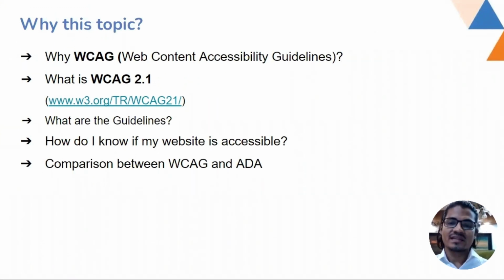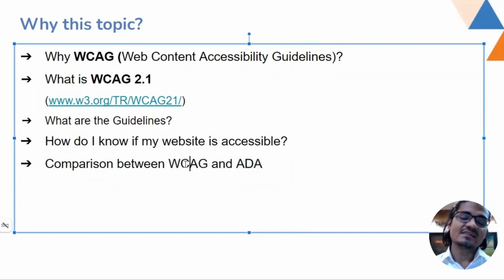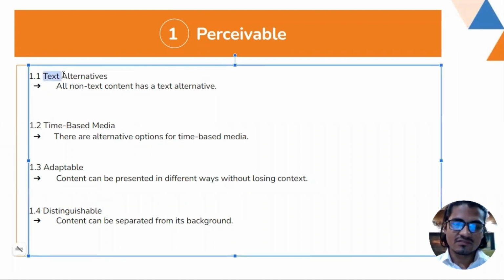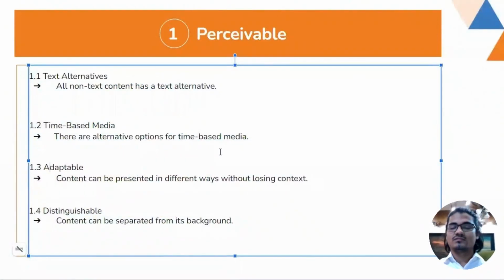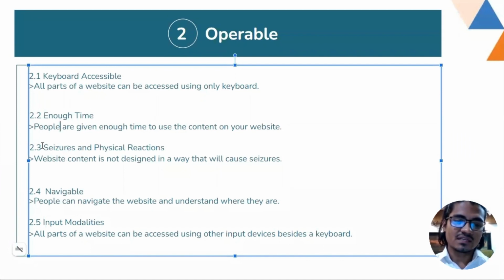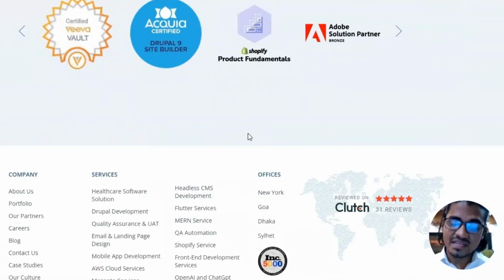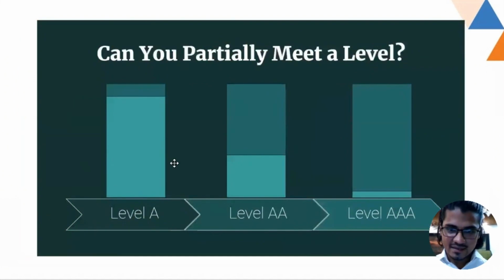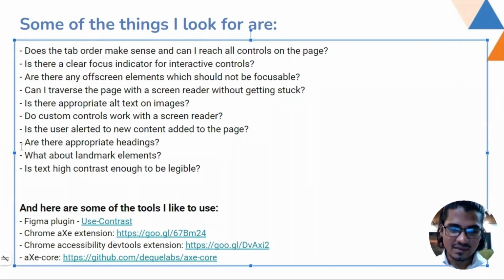Demystifying WCAG 2.1 Guidelines: Ensuring Accessibility for All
Welcome to our comprehensive guide on understanding WCAG 2.1 guidelines. In this video, we delve into the world of web accessibility and shed light on the importance of making digital content usable for everyone. Discover how WCAG guidelines ensure equal access for individuals with disabilities, including those with visual or hearing impairments. Join us as we explore the key principles, standards, and criteria to help you create an inclusive online presence. Enhance your knowledge of accessibility and unlock new possibilities for your business.